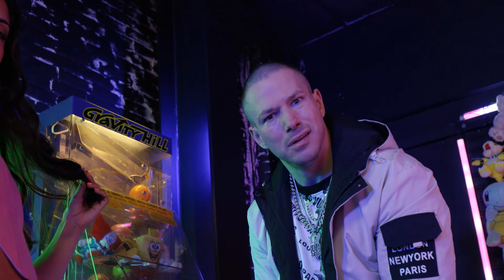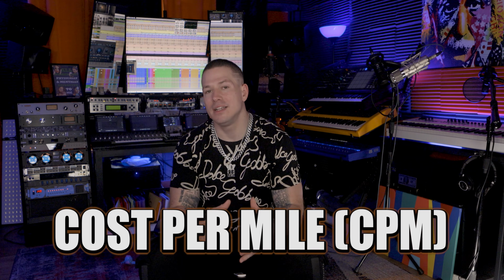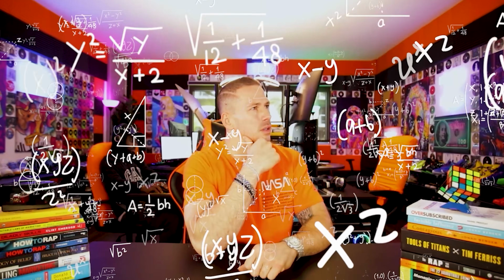The CHEAPEST Way To Get Your Music Heard By 10x The People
✅✅✅👇🌟 The Music Industry Shortcut Is Only $9 🌟👇✅✅✅

Music Business Money: How To Get A $25,000 Bank Loan For A Music Career

How To Start A Record Label In 15 Minutes To Write Everything Off On Taxes

🏆#1 MOST BOUGHT COURSE🏆
Rap Voice Masterclass: Find Your Rap Voice In 1 Week

Lyricist Secrets: Learn To Write Better Wordplay, Punchlines, Multis & More

🏆TOP 5 SELLING Rap Flow Router: Learn Everything About Rap Flow

🏆TOP SELLING
Rapper Branding Accelerator: Create Your Brand In 7 Days

🏆TOP 5 SELLING
Songwriting Shortcuts & Secrets: Learn To Write 30 Songs A Day

🏆TOP 10 SELLING
How To Make 5 Beats A Day With ZERO Producer Skills

Master The Mic: Zero Fear On The Mic (Beat Anxiety Every Time)

Radio Ready Sound From Home: Learn To Mix & Master

Home Studio Budget Guide For Every Level $50 To $10,000

How To Make 20k Every Time You Release A Project

📈LEVEL 8 | Music Marketing📊

Music Marketing On A Budget: Blueprints To Grow A Fanbase w/ $50 to $5,000

How To Get Any Artist To Feature On Your Song For Free

🏆TOP SELLING
100+ Music Marketing Methods Masterclass